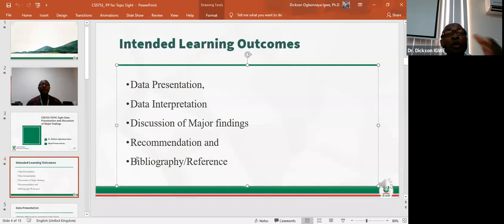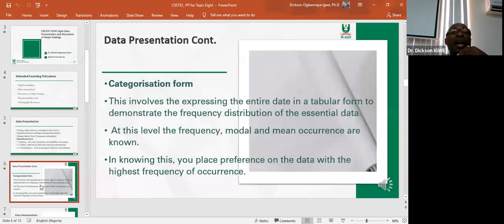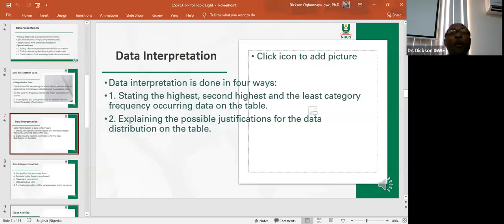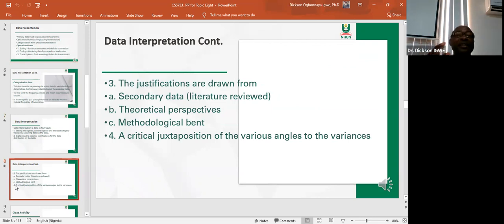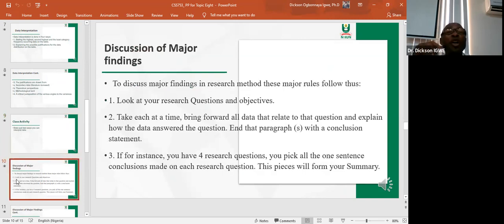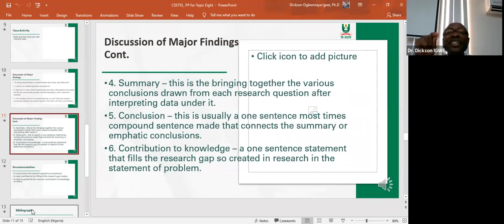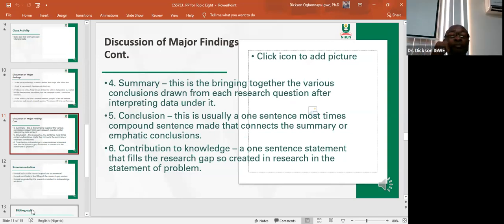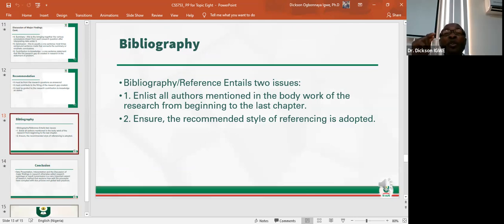CSS753 session 7 By Dr. Dickson Igwe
Did you miss the Seven session of the live online facilitation on CSS753?